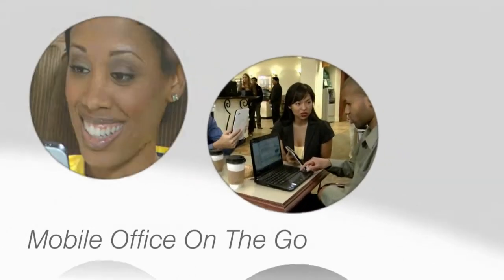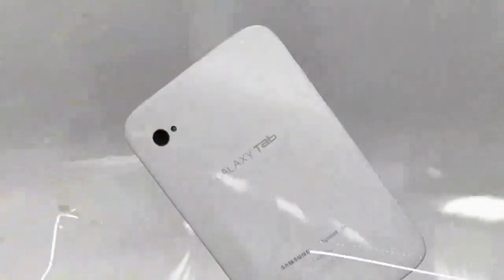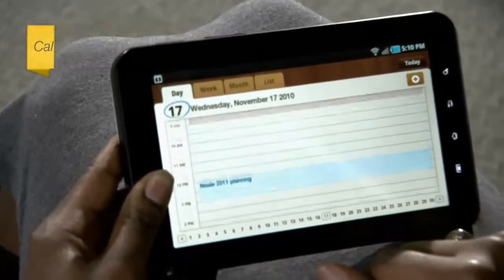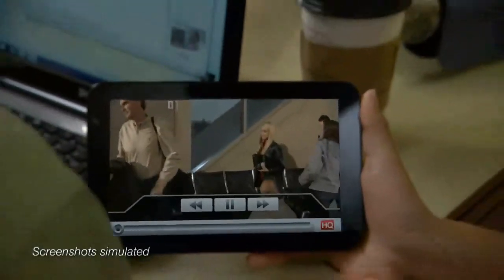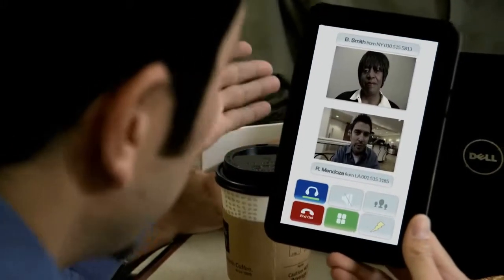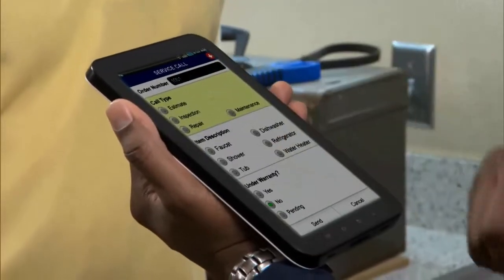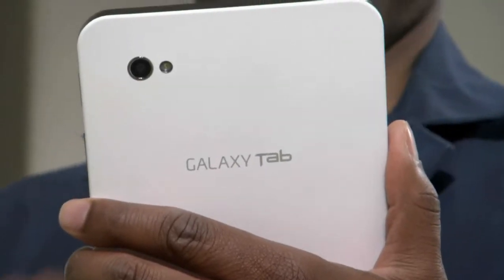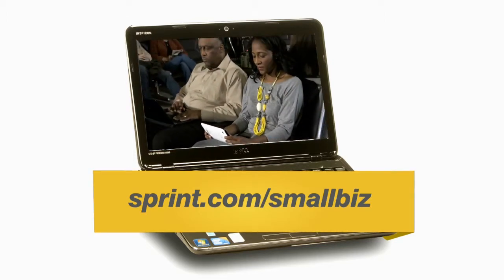Office On The Go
Short video promoting Sprint's mobile productivity products and services.

Tom McAnerney Producer/Creative Director